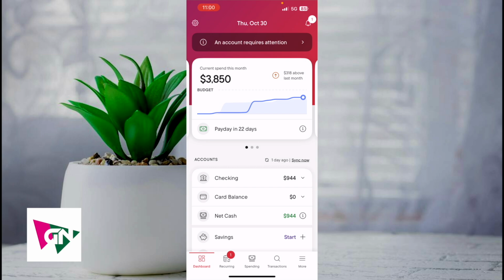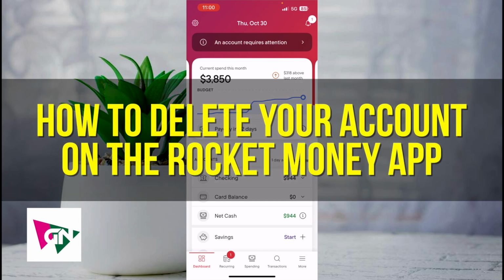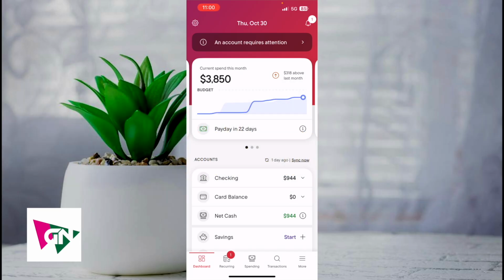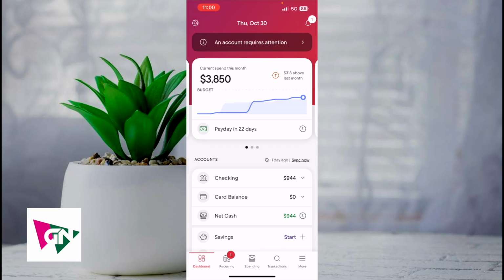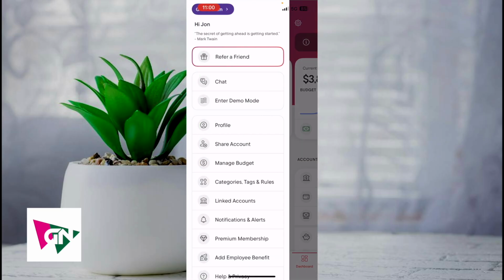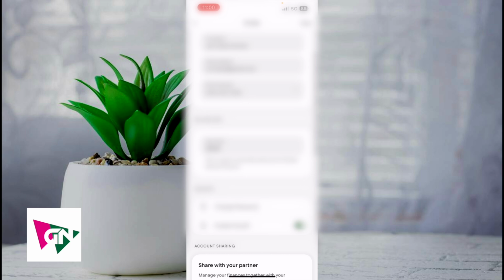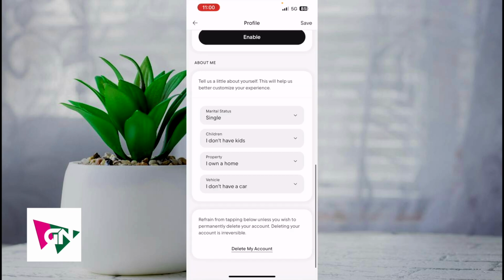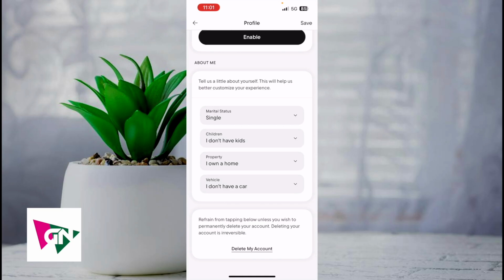How To Delete Your Account on the Rocket Money App: Step-by-Step Guide!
Want to close your Rocket Money account for good? This video walks you through how to delete your account safely and permanently. Learn where to find the delete option, how to confirm your request, and what happens to your data after deletion—all explained clearly!